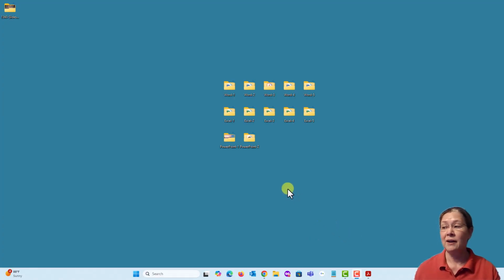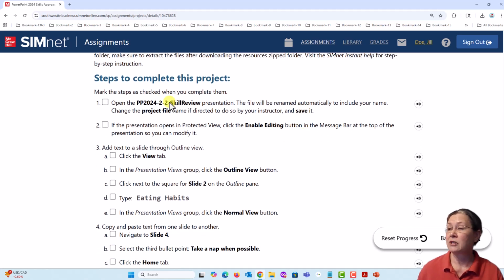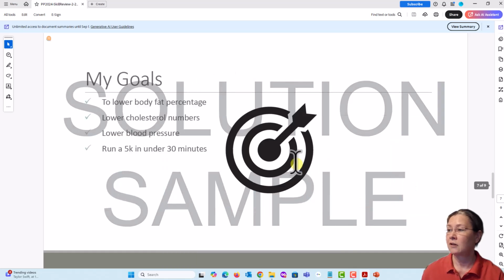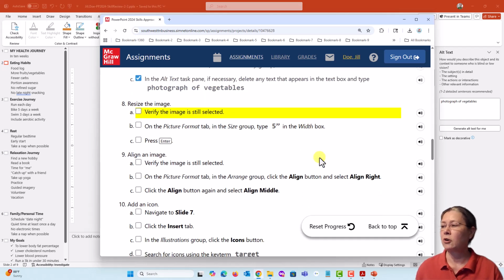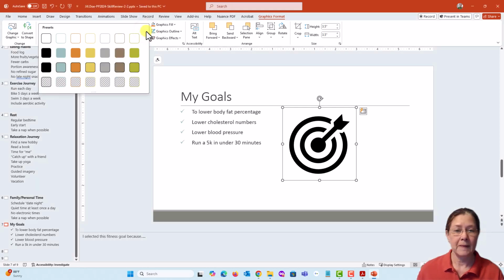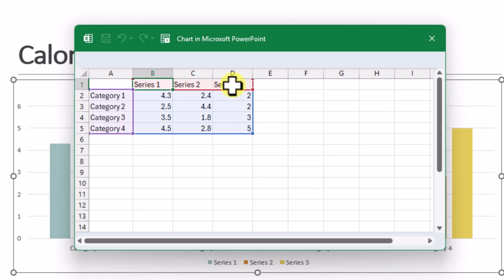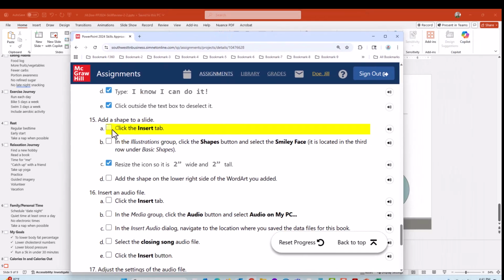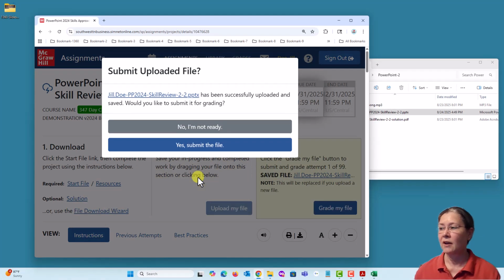PowerPoint Skills Review 2.2 Project in BUSN-1360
00:00 Introduction
00:31 Project Files including Audio File
01:32 CAUTION: Allow Time to Upload Large Homework Files
02:45 Review the Solution File
05:31 Step 1: Open the Start File
05:35 Step 2: Enable Editing
06:22 Start File, Resources, Solution, Wizard
06:43 Review of Case
06:52 Review of Skills
08:04 IMPORTANT: Extracting Zipped Files
08:46 Steps 1 and 2: Completed
08:57 Step 3: Add text through Outline View
13:14 Step 4: Copy and Paste from one slide to another
15:49 Step 5: Convert a numbered list into a bulleted list
16:07 QUALITY Check: Compare to Solution File
17:23 Step 6: Add a Stock Image
20:31 Step 7: Add Alt Text
25:25 Step 9: Align an Image
27:17 Step 10: Add an Icon
31:38 Step 11: Apply a Style to the Icon
32:47 Step 12: Use Smart Guides
34:31 Excel is a great tool for Charts and Graphs!
35:33 Step 13:
37:39 Create a Clustered Column Chart
38:52 What if my Table does not display?
43:25 Step 14: Add WordArt
45:05 Step 15: Add a Shape to a Slide
48:24 Step 16: Insert Audio File
51:24 Step 17: Adjust Audio Settings
55:33 Steps 18-20: Save, CLOSE, and Upload for Grading